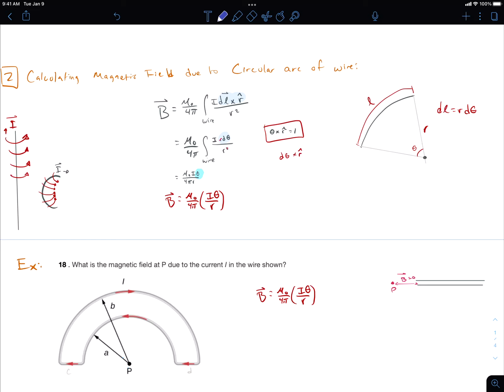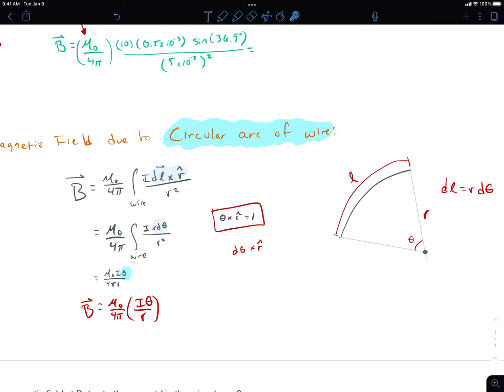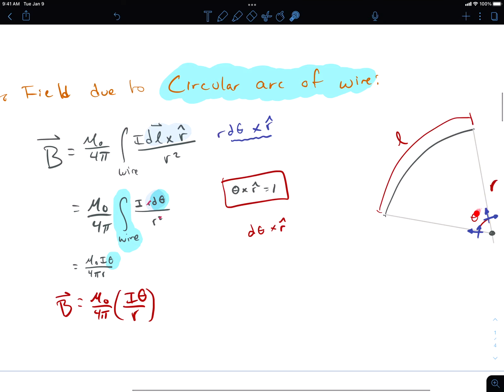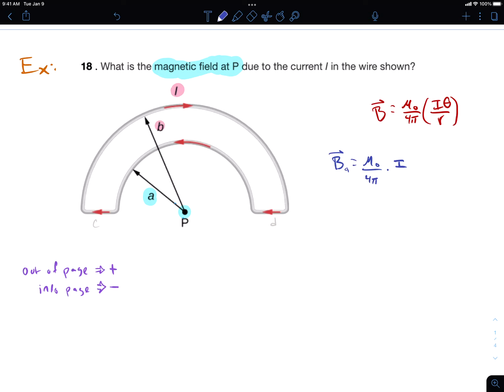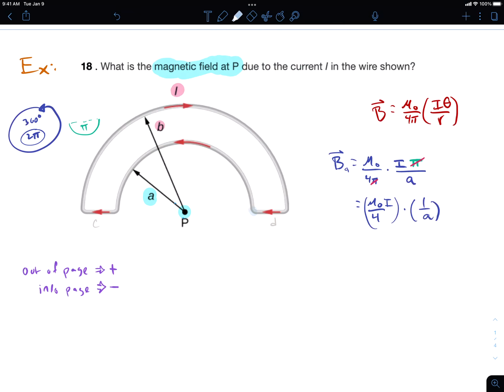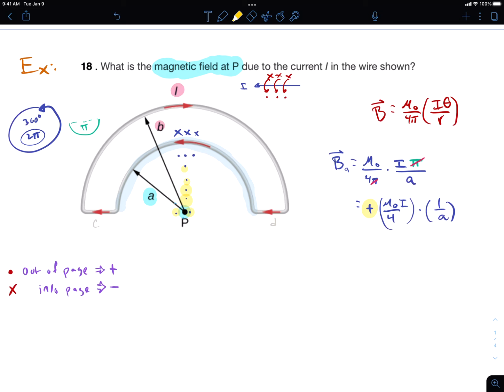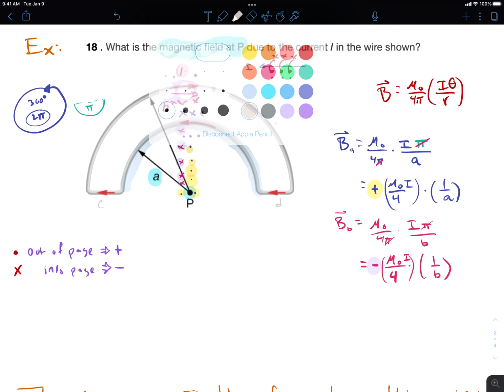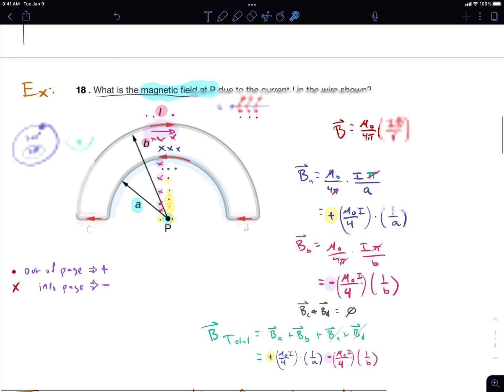Biot Savart Law 2 - Circular Arc of Wire